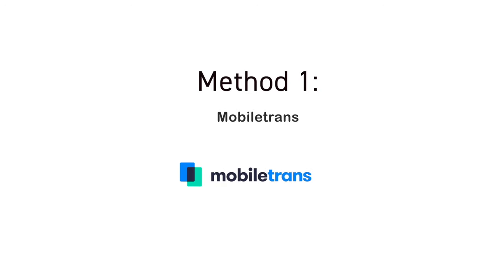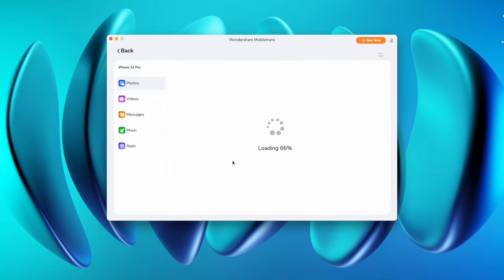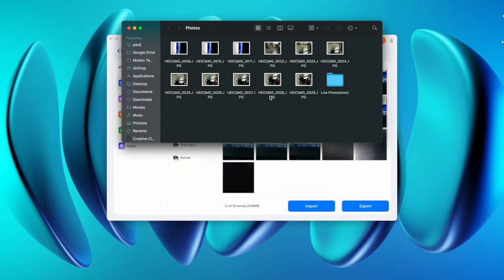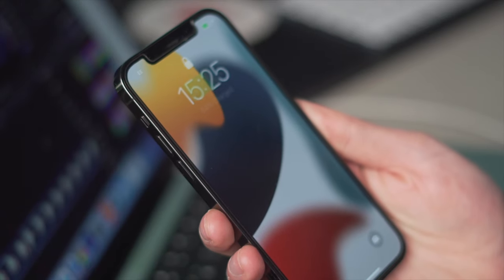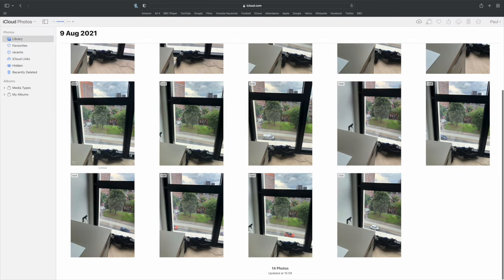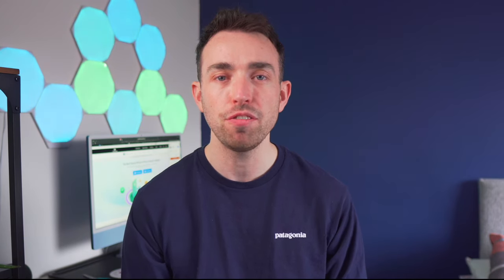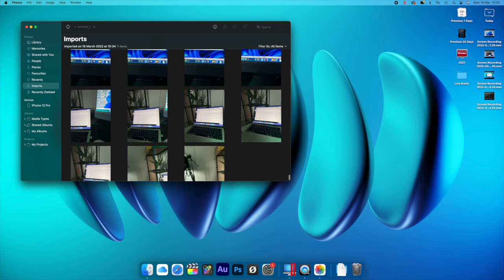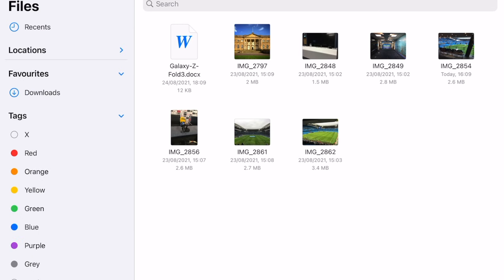Transfer Photos from iPhone to External Hard Drive-2022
In this tutorial, you will be able to learn the latest methods on how to transfer photos from iPhone to a hard drive no matter on Mac or PC or even without a computer.

Timestamps:
00:00 Intro
01:45 Transfer Photos from iPhone to External Hard Drive with MobileTrans
03:55 Transfer iPhone photos to external hard drive with Windows
05:39 Backup Photos from iPhone to hard drive with iCloud
06:41 Transfer Photos to external Device via Image Capture & Photos App
08:25 Transfer iPhone Photo to External Hard Drive without Computer